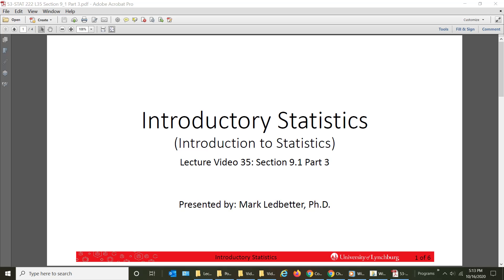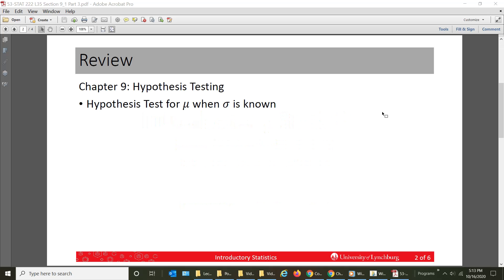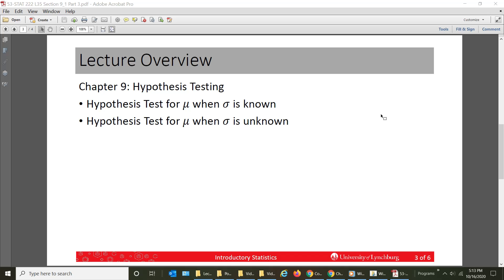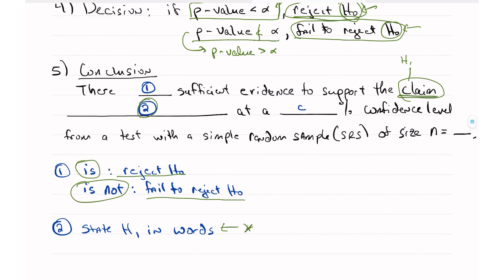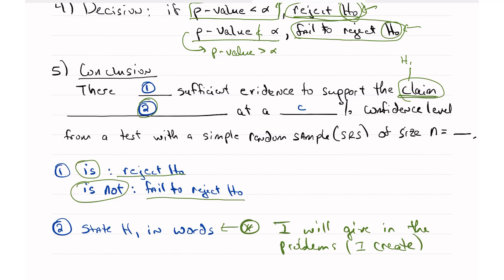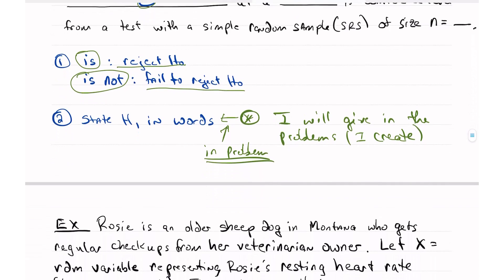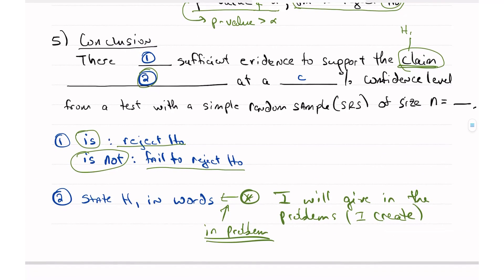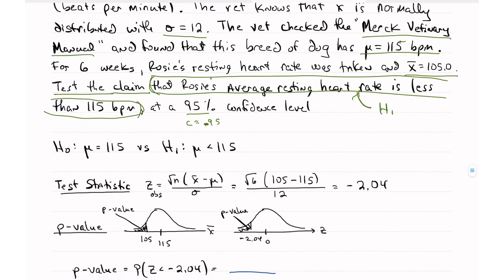Introductory Statistics L35 Section 9.1 Part 3 Hypothesis Tests for Mean when Sigma is Known